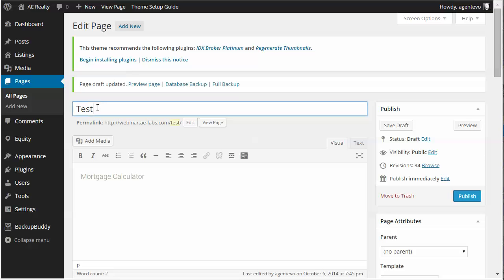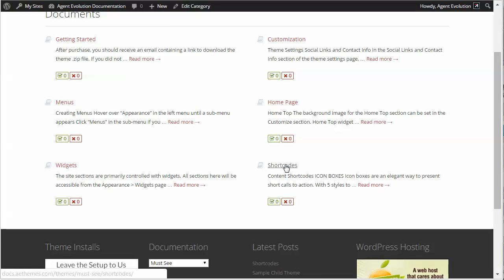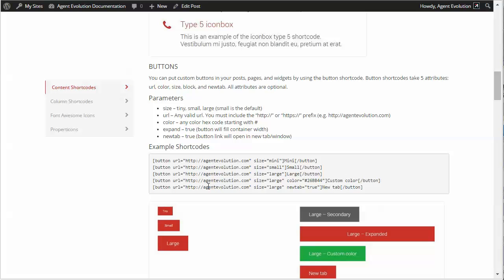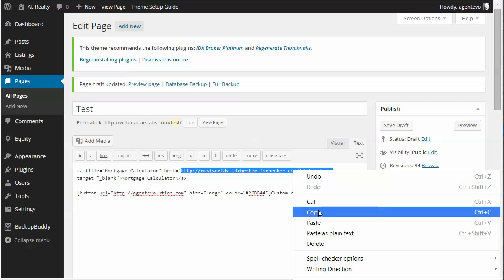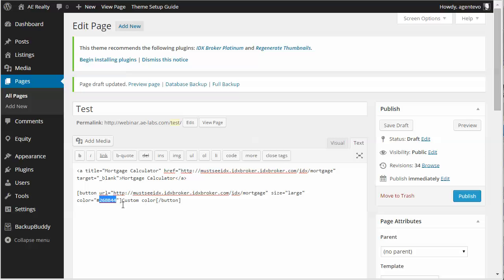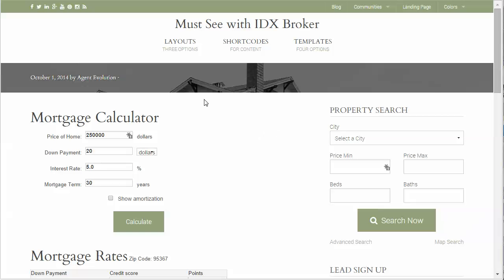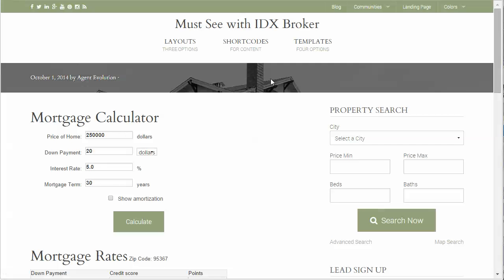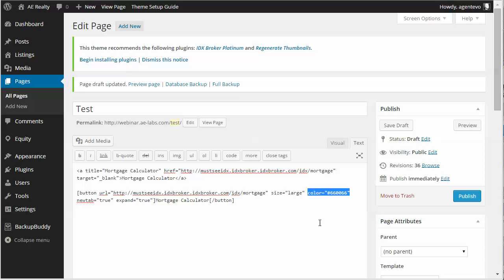Button Shortcode in Equity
How to use the shortcode for buttons in your Equity theme.